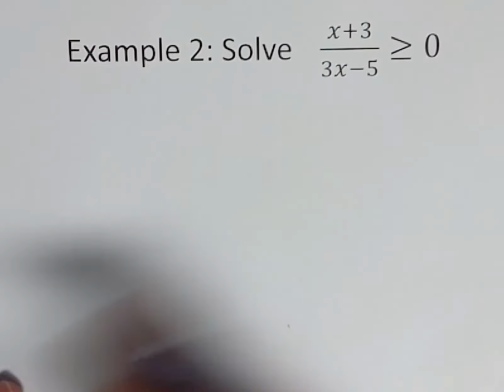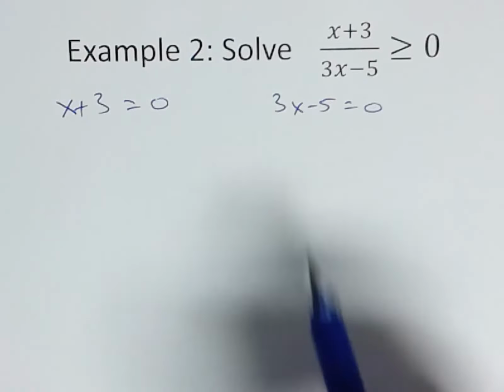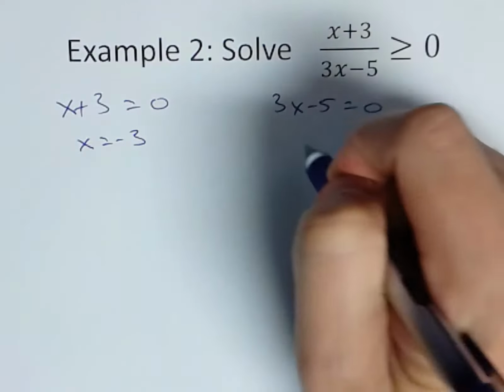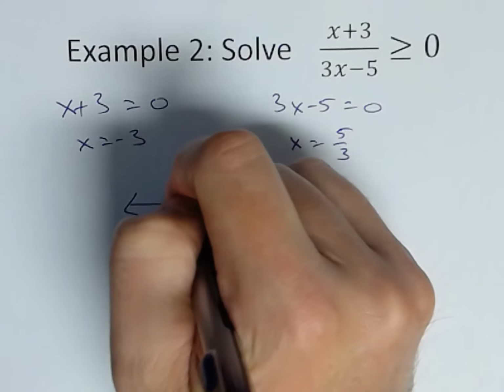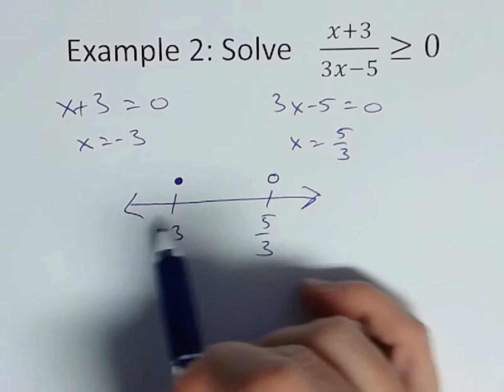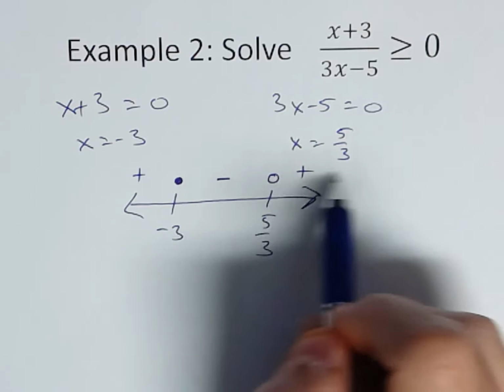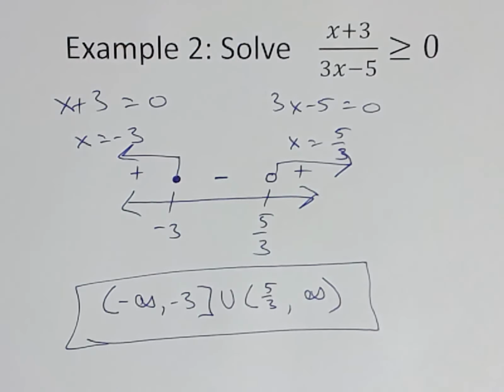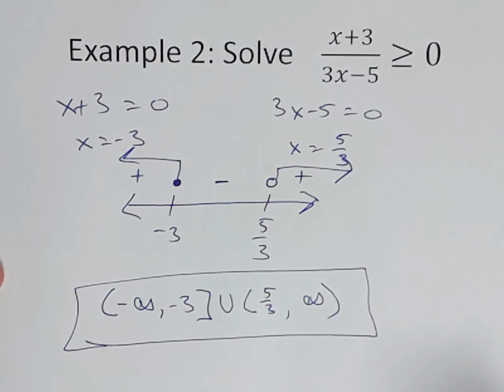College Algebra Solving a Rational Inequality Example 2